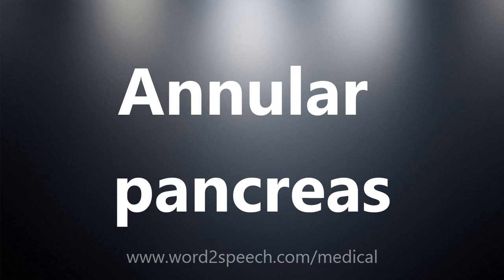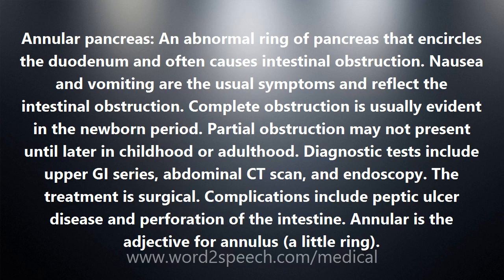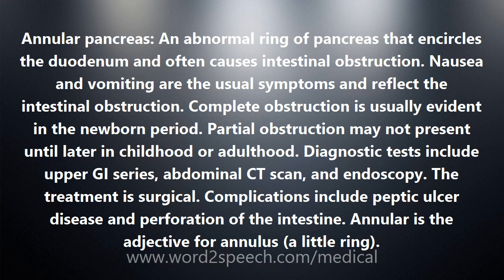Annular pancreas - Medical Definition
Annular pancreas

Annular pancreas: An abnormal ring of pancreas that encircles the duodenum and often causes intestinal obstruction. Nausea and vomiting are the usual symptoms and reflect the intestinal obstruction. Complete obstruction is usually evident in the newborn period. Partial obstruction may not present until later in childhood or adulthood. Diagnostic tests include upper GI series, abdominal CT scan, and endoscopy. The treatment is surgical. Complications include peptic ulcer disease and perforation of the intestine. Annular is the adjective for annulus (a little ring).